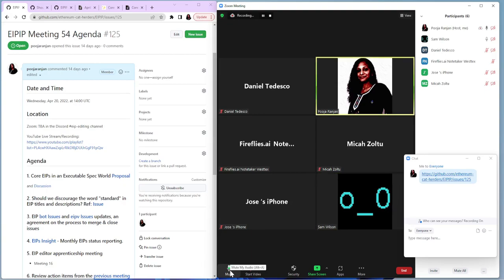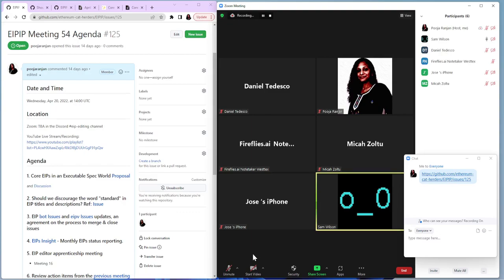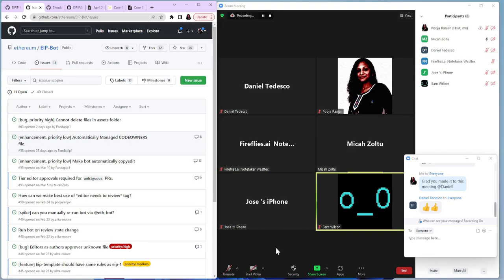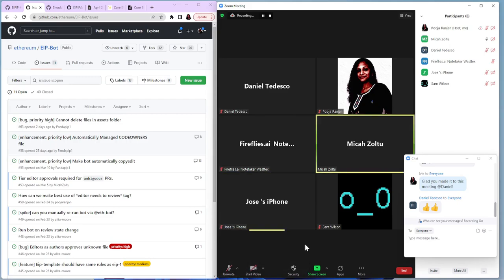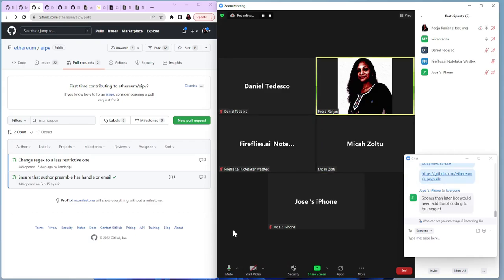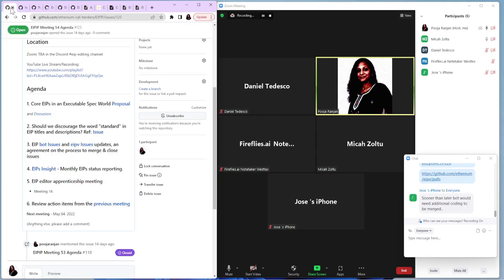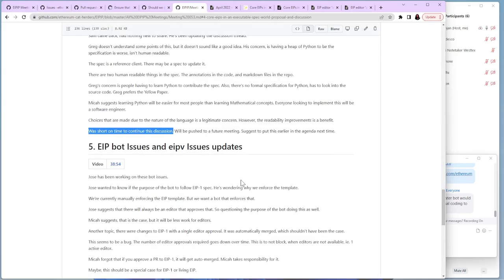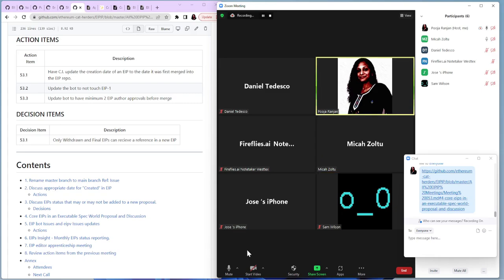EIPIP Meeting 54